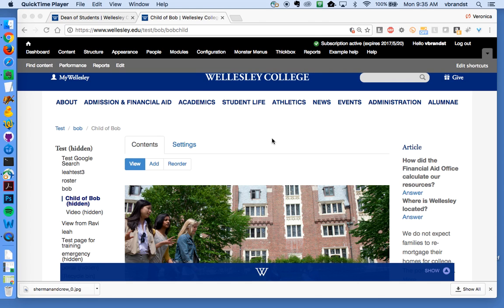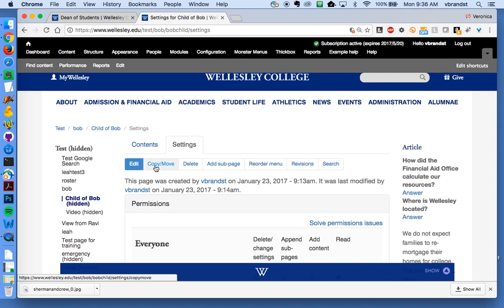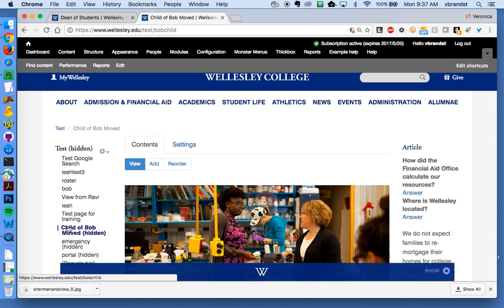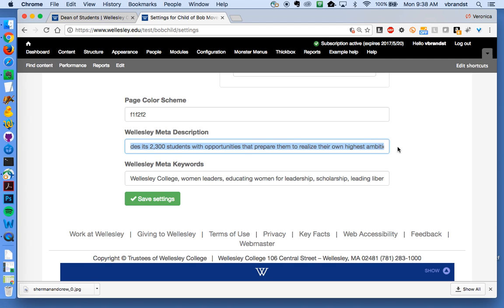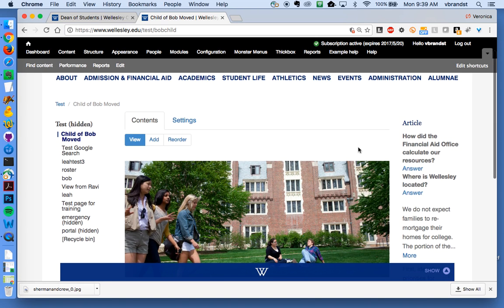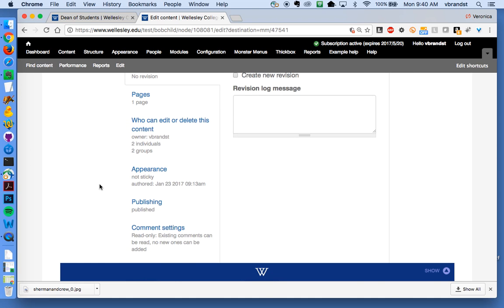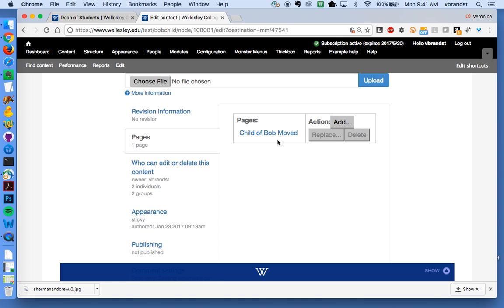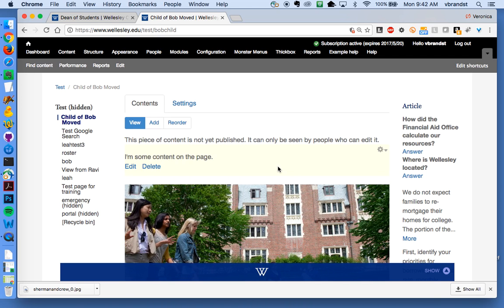Drupal: Settings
Helpful page settings (in addition to add sub-page, move page, hide from menu, reorder menu, meta fields for search engines) and node settings (unpublish, put on multiple pages, make "sticky" at top of page)